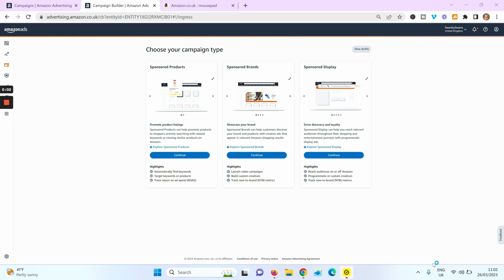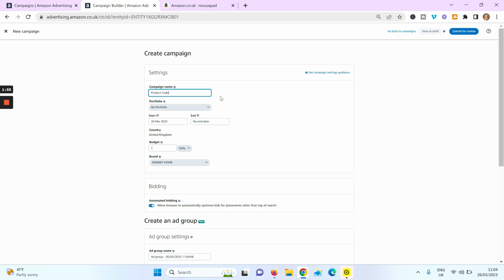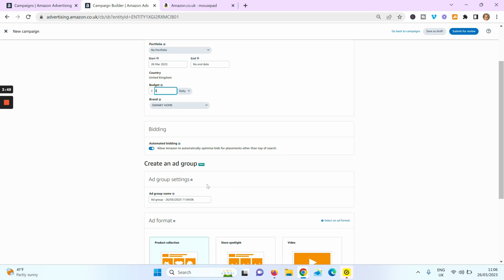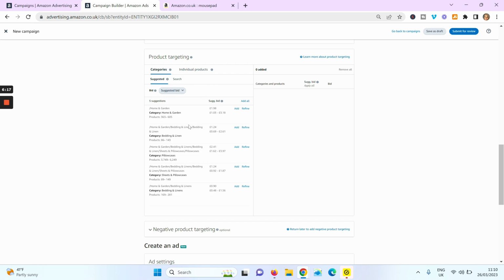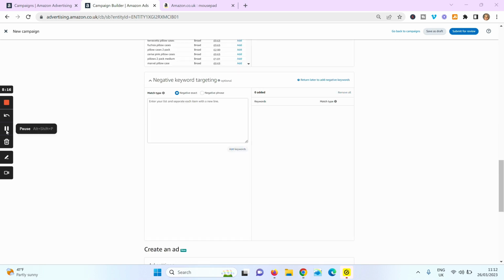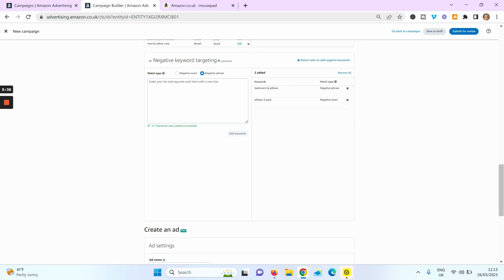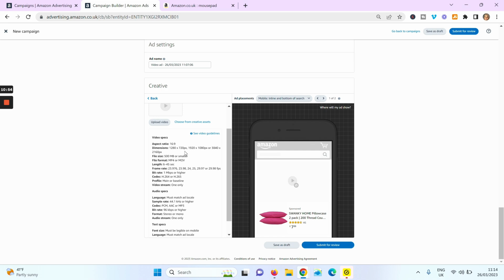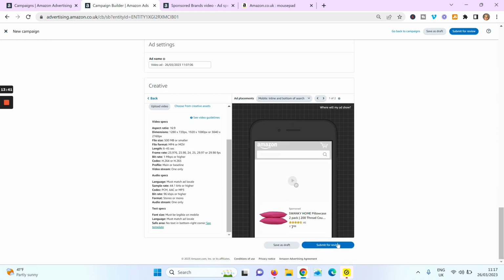Amazon PPC - How Useful Are Amazon Video Ads in 2023 - LEARN to setup video ads FAST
0:00 Intro - my video ad performance
2:21 set up an amazon video ad campaign
7:30 Select Targeting
11:48 Upload video asset - requirements

In this video, I am discussing how useful are amazon video ads in the UK. Learn how to create a video ad fast, I show you how to set it up correctly, what keywords to choose, what budget to set for the video campaign. This tutorial will take you through all the steps of amazon video ad creation.